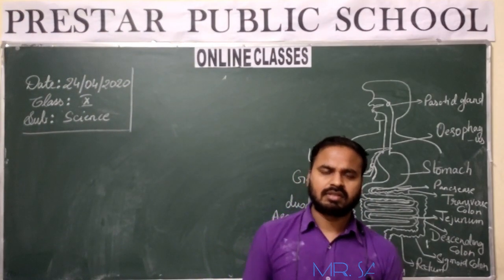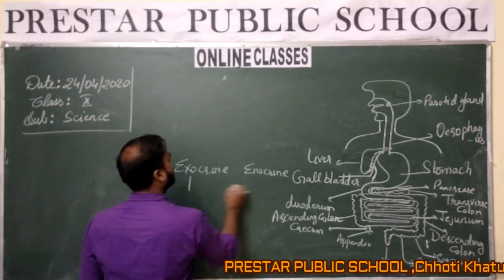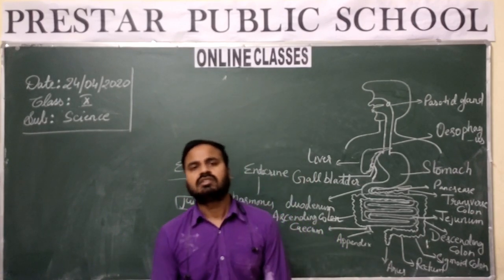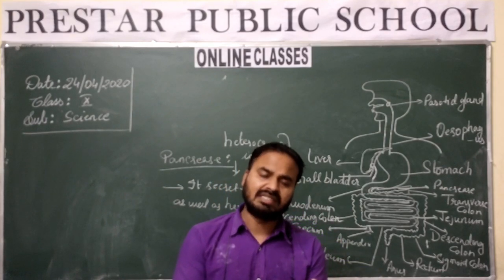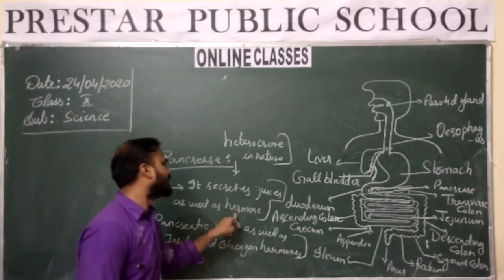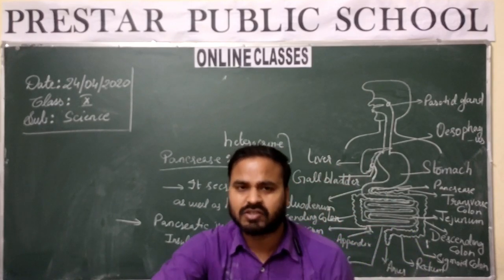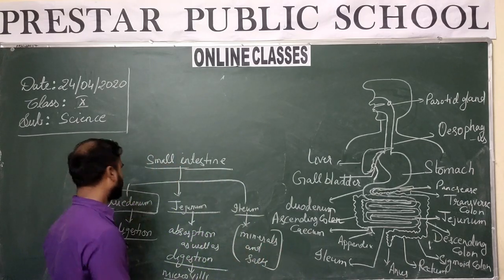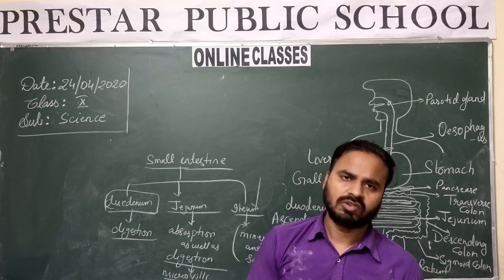Science Class X (24-04-2020)